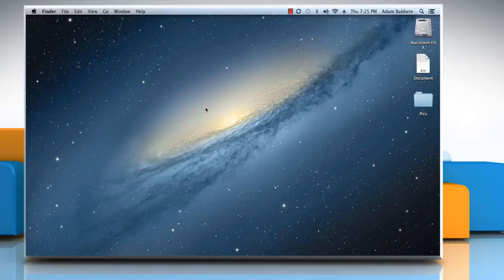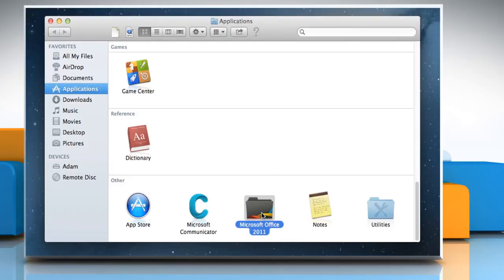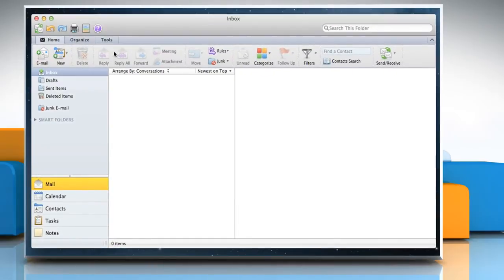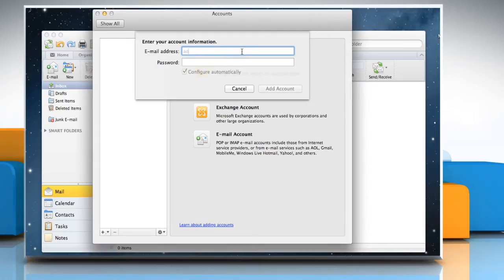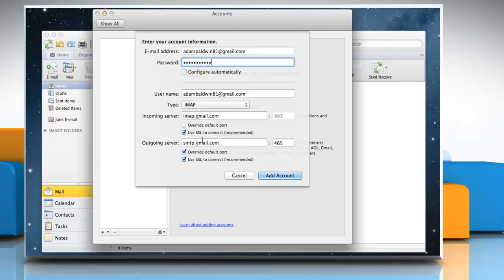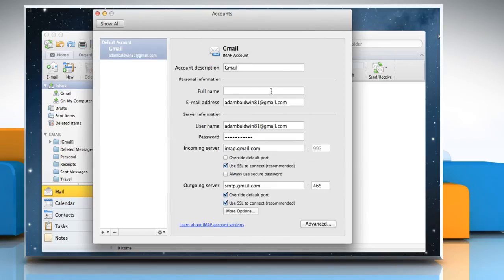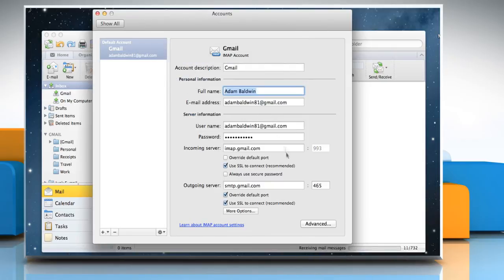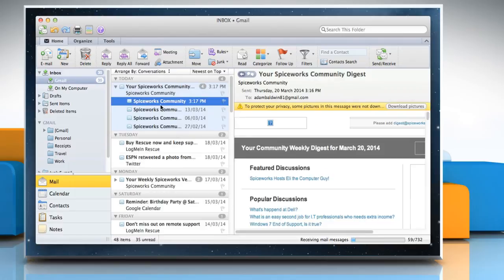How to Setup/Configure e-mail ® Outlook 2011 through IMAP in MAC® OS X™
Do you want to setup an email account for the first time on Microsoft® Outlook 2011 in your Mac® system? Get to know about easy steps to do so by watching this video.